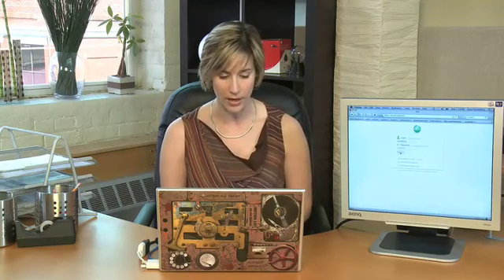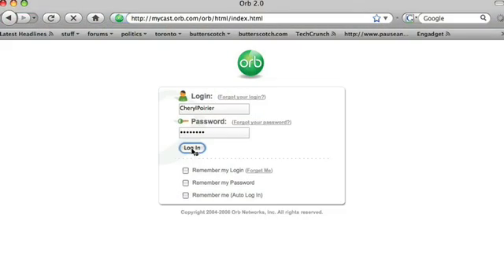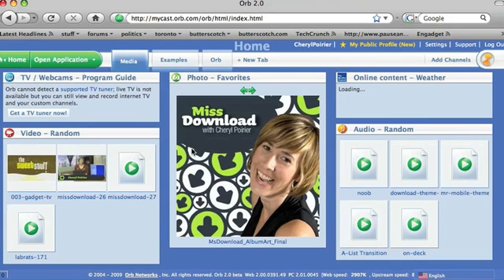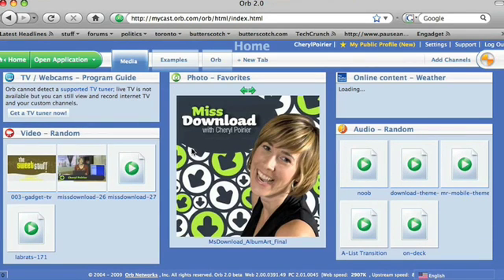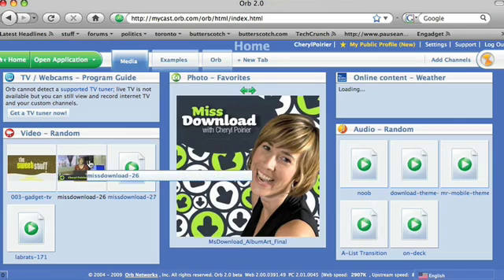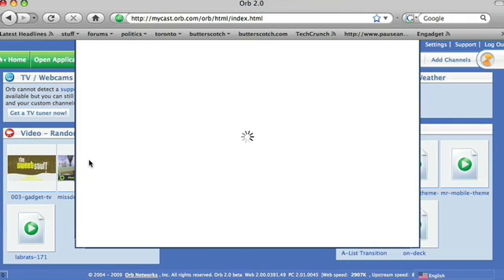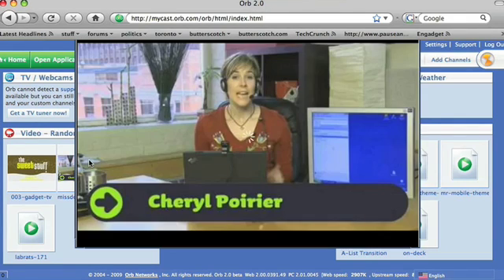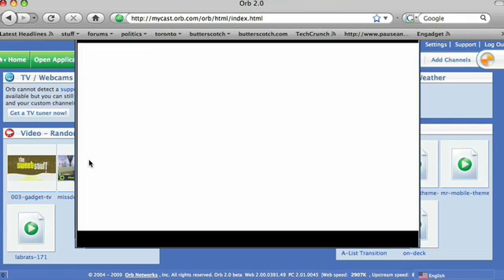Access your media anywhere with Orb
This slick program lets you access your music, movies and other media from anywhere on any computer or online device. You can even connect your home PC to a video source and get free streaming over the Net... like a SlingBox but free!  A Internet tutorial by butterscotch.com.